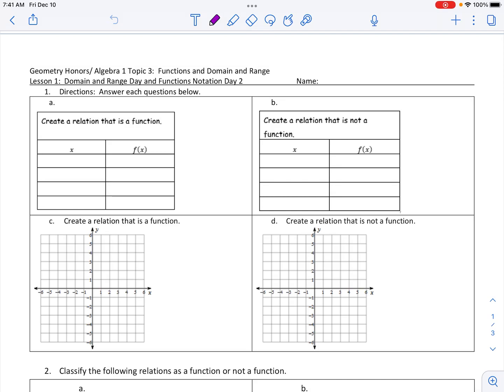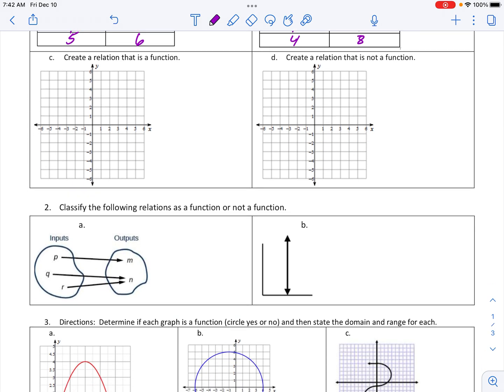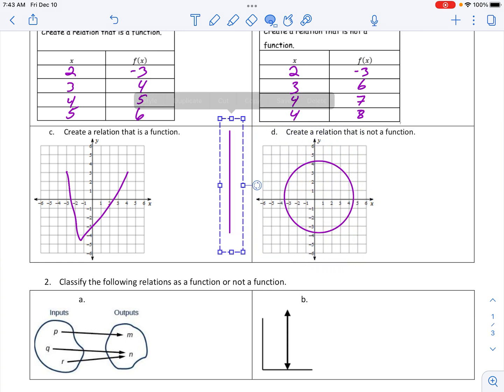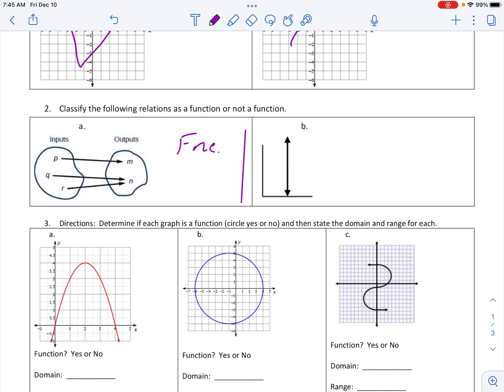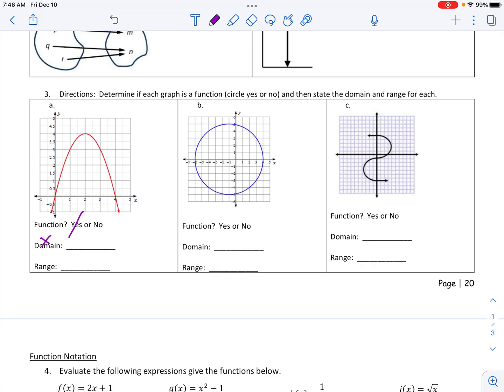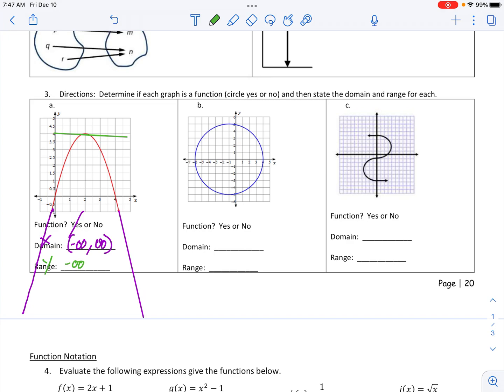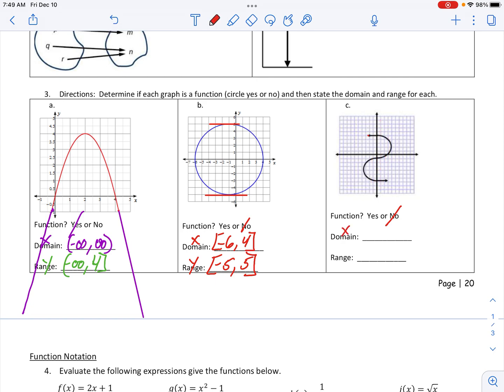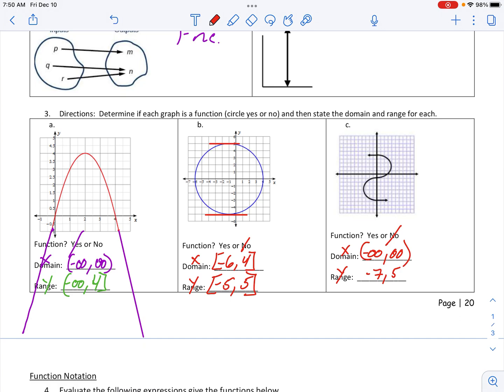GeoH L3 Domain, Range Vid 1